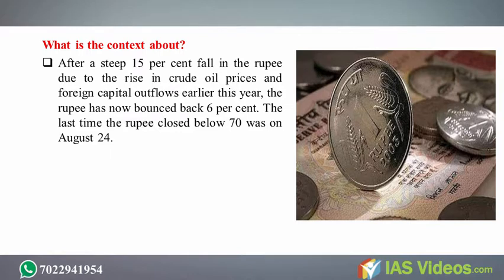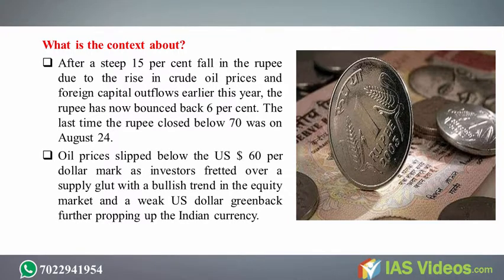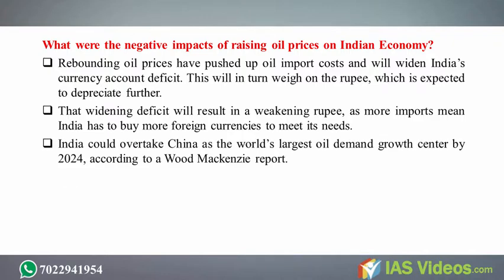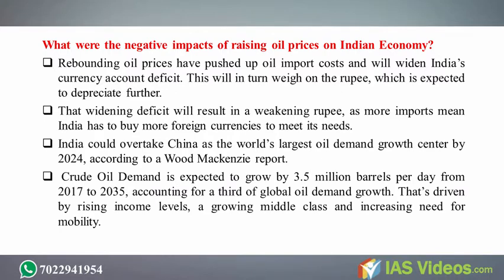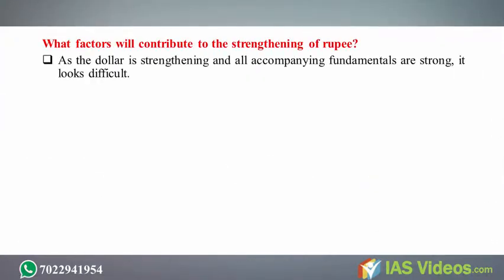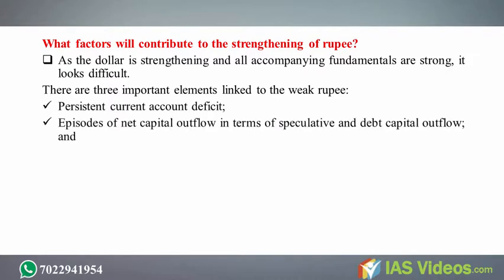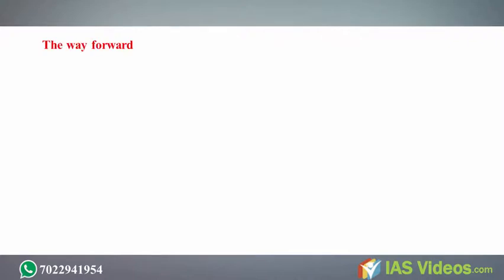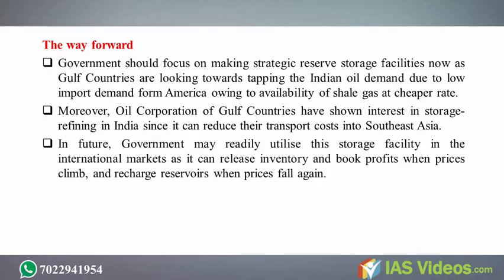UPSC/IAS 2019 Online preparation: Daily current affairs ( 30, November, 2018)